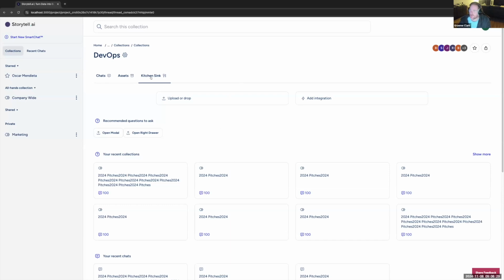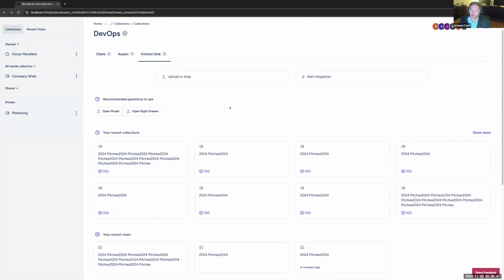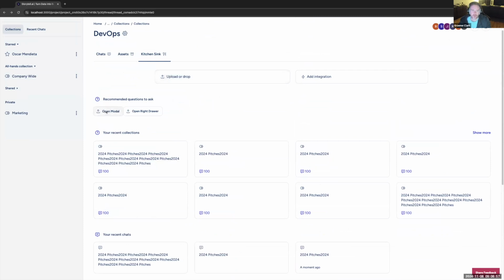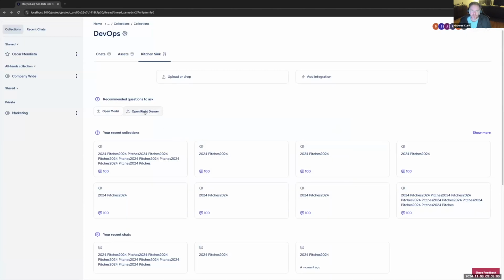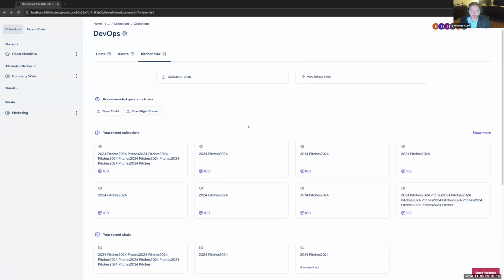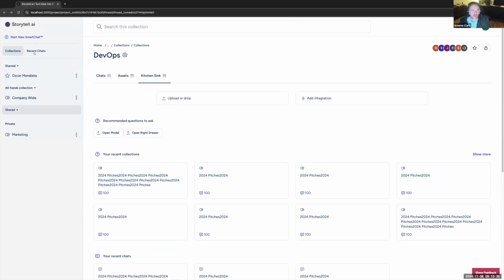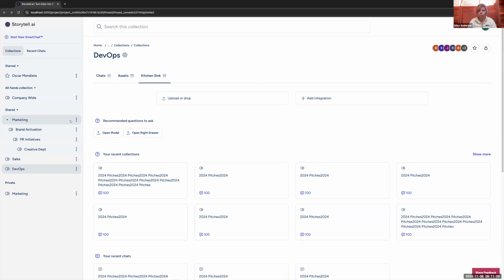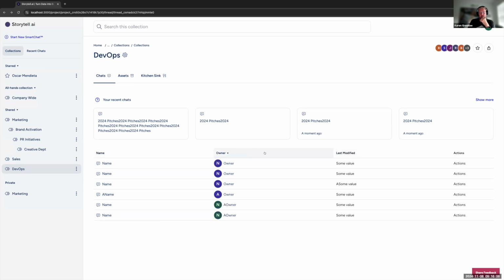Storytell Update: Static Mockups of Storytell Collections